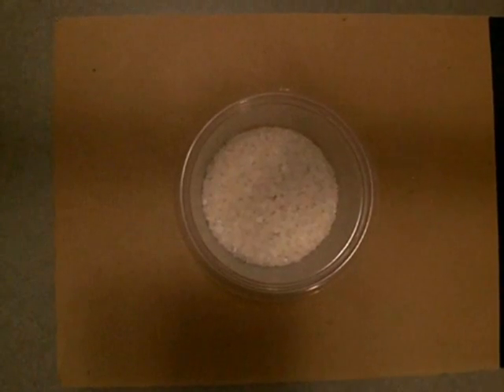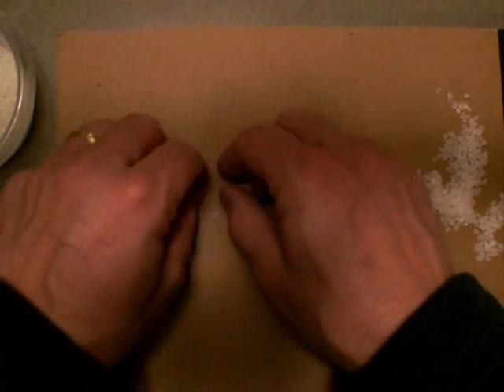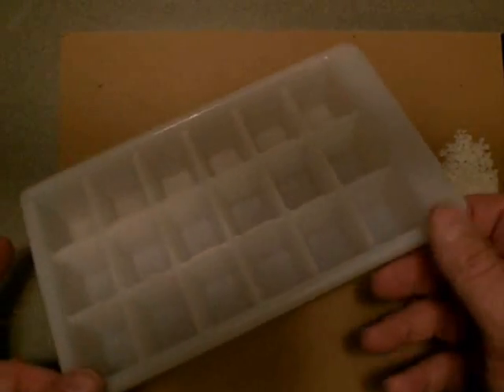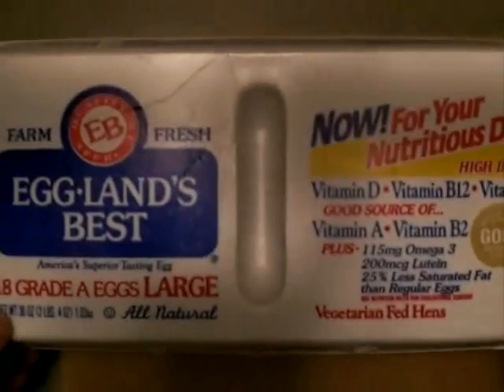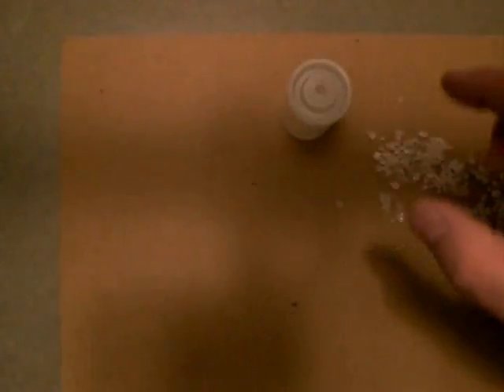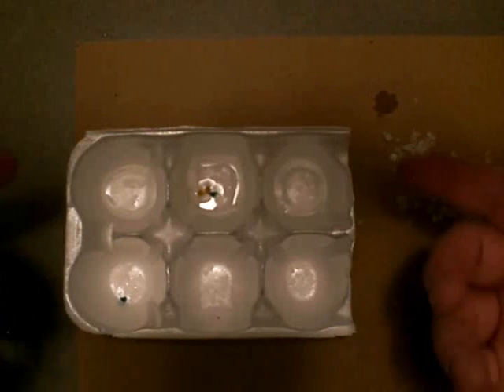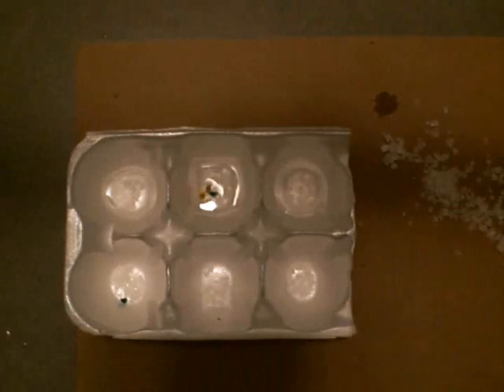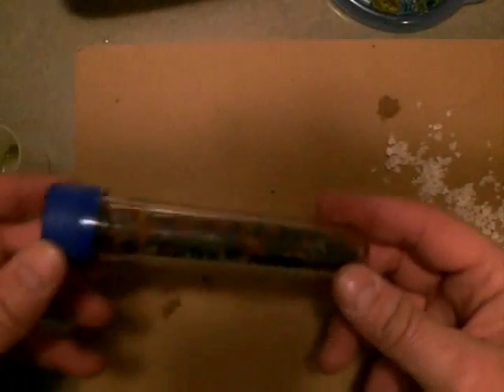4-H Gel Crystals - Polymers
Professional Development video using Gel Crystals (Polymers) in programming